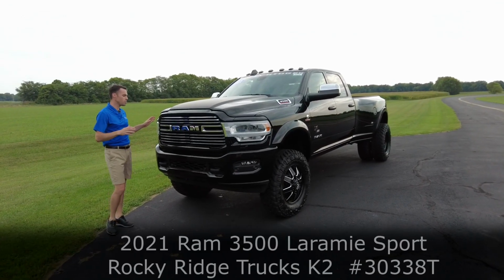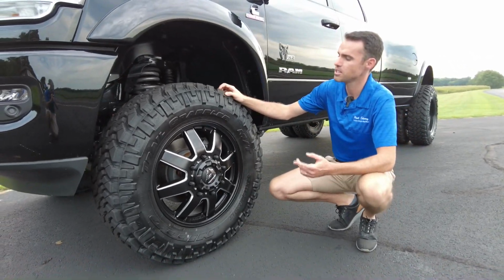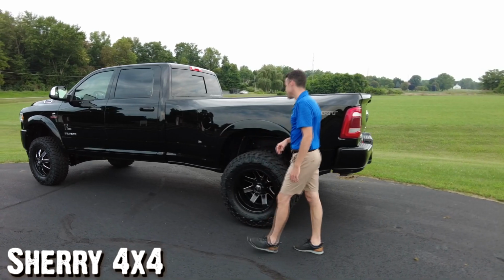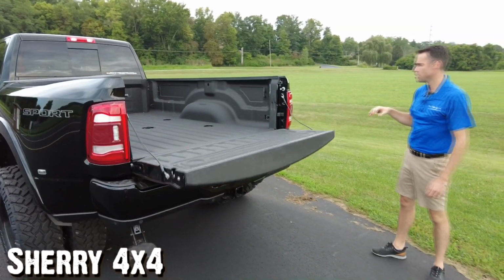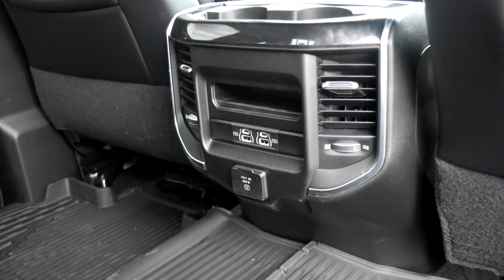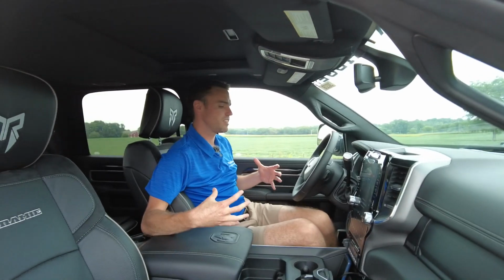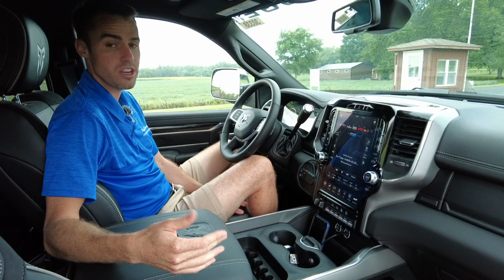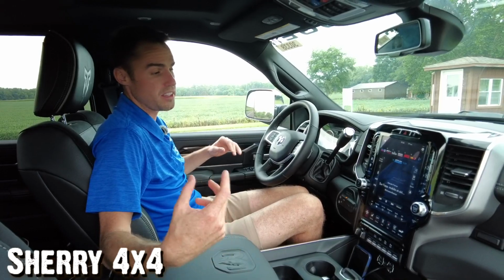Lifted 2021 Ram 3500 Laramie! HO Cummins - 5" Lift - 37" M/T Tires & MORE! | Review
Vehicle Details
— 6.7L HO Cummins Turbo Diesel! 5th Wheel/Gooseneck Ready! GPS Navigation! 4X4 – 4.10 Axle Gears – Dual Rear Wheels – Sunroof – Remote Start – Power/Heated/Cooled Leather Seats – Heated Leather-Wrapped Steering Wheel – Power Adjustable Pedals – Push-Button Ignition – Factory Spray-In Bed Liner – LED Bed Lighting – Dampened/Locking Tailgate w/ Remote Release – Mopar Deployable Bed Step – Power/Heated Trailer Tow Mirrors – Rear Power Sliding Window – 50 Gallon Fuel Tank – Dual Alternators Rated at 440 Amps – Rain-Sensing Wipers – Blind Spot and Cross Path Detection – Front/Rear Parking Sensors – Rear Parking Camera – 12-Inch Touchscreen Display – Premium Alpine Stereo System w/ Subwoofer – Android Auto – Apple CarPlay – Auxiliary Stereo Input – Satellite Radio – Bluetooth For Phone – Front/Rear 115V AC Power Outlets – 4G LTE Wi-Fi Hot Spot – Automatic Dual-Zone Climate Control – Auxiliary Power Switches – Universal Garage Door Opener – 2nd Row In Floor Storage Bins – Selectable Tire Fill Alert – Class V Towing Receiver – Factory Trailer Brake Controller – Diesel Exhaust Brake – Trailer Light Check – Automatic LED Reflector Headlamps w/ Chrome Bezels – Auto High Beam Headlamp Control – LED Fog Lamps – AND MORE!

Equipment
— 5-Inch Suspension Lift System – 20-Inch Fuel Maverick D538 Wheels – 37-Inch Nitto Trail Grappler M/T Tires – Body-Color Fender Flares – Power Running Boards – Matte Black Hood Stripe – Custom Rocky Ridge Logo Headrests – Custom Rocky Ridge Gauge Face – Speedometer Recalibration – Rocky Ridge Custom Badging – FMVSS Compliant – 3 Year/36,000 Mile Warranty – AND MORE!

***Alert - Today is the day to take advantage of the historically low interest rates*** Interested in Finance options, terms, rate, and such?  Get started here! (lock in your historically low interest rate)

Looking to upgrade?  Get a no-obligation quote for your trade-in here!

Do not know who we are?  See what our customers have to say!